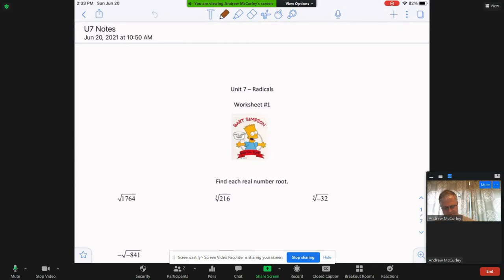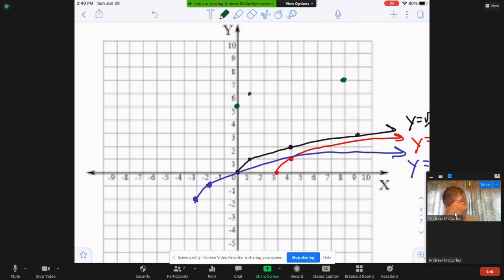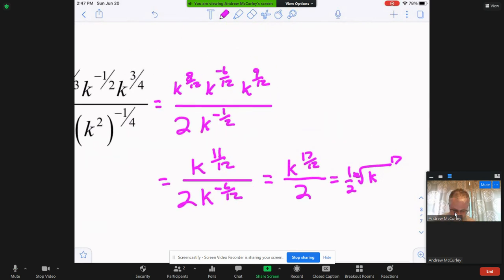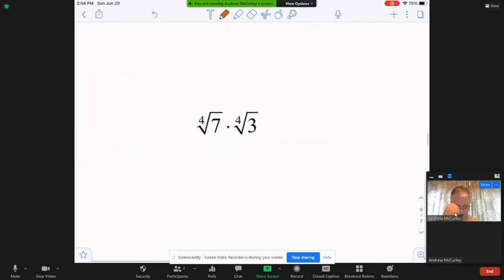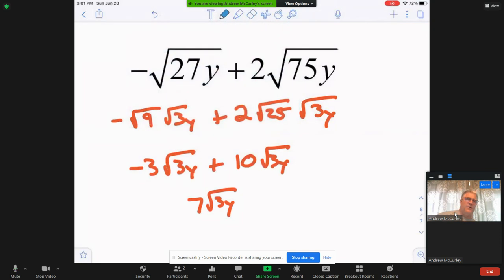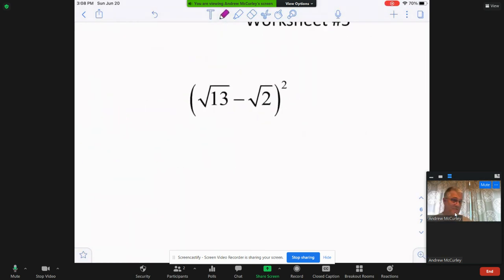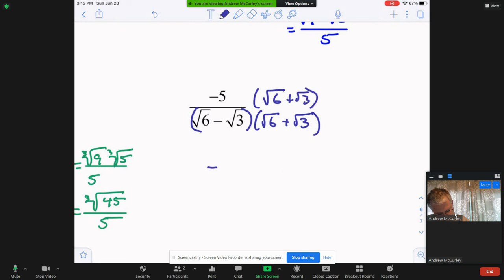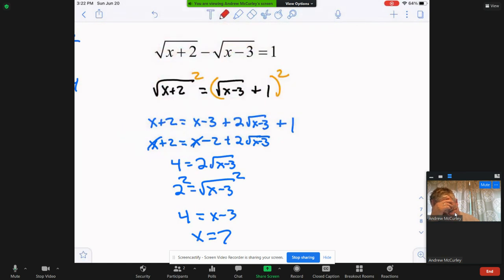Bridge: Unit 7 Notes